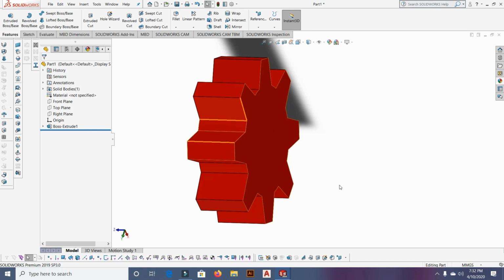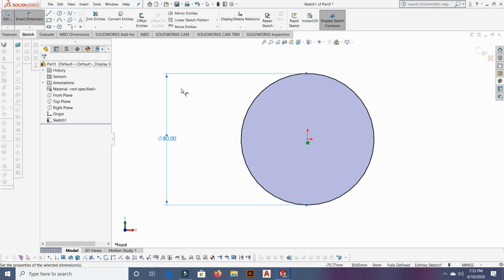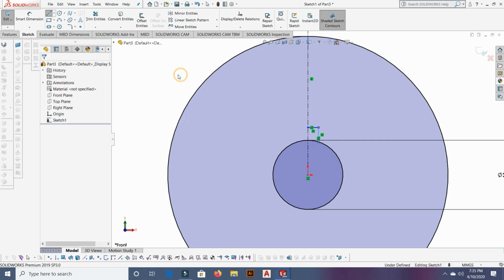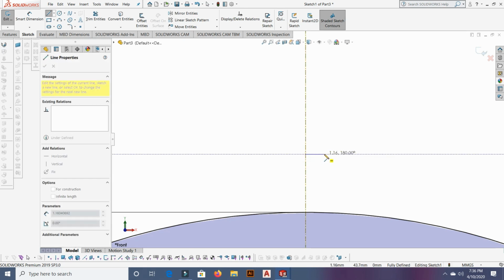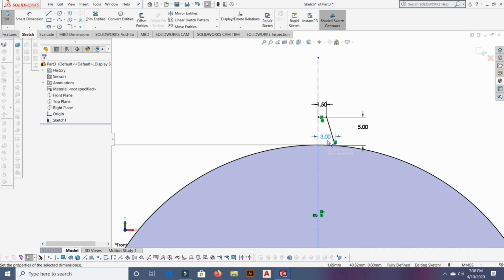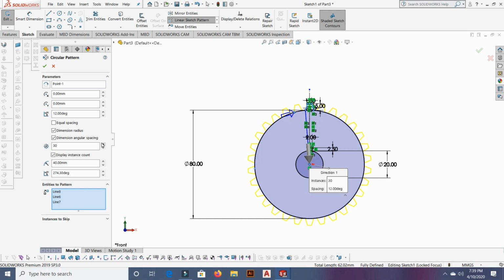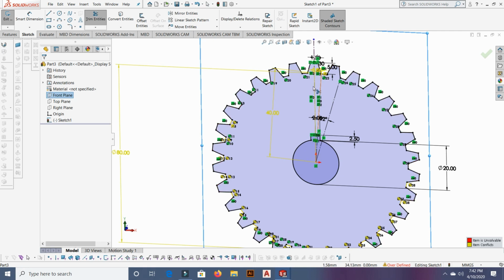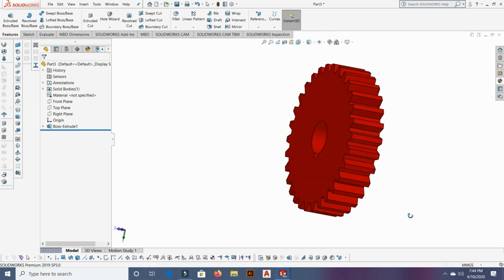Solidworks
Learn to draw gear on solidworks